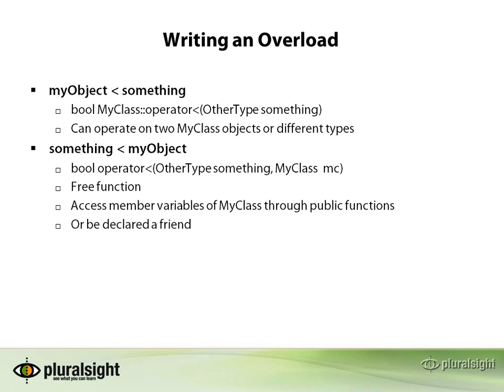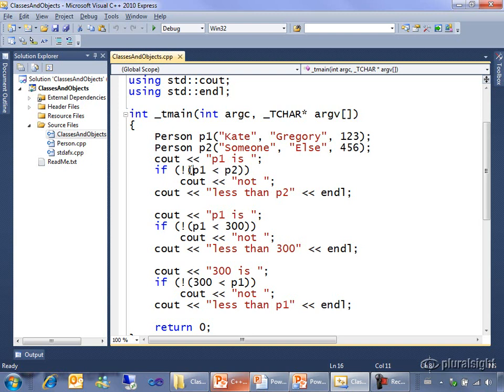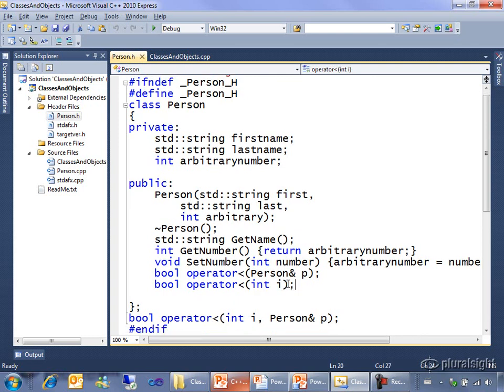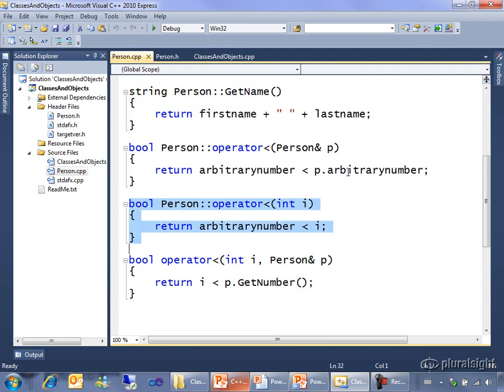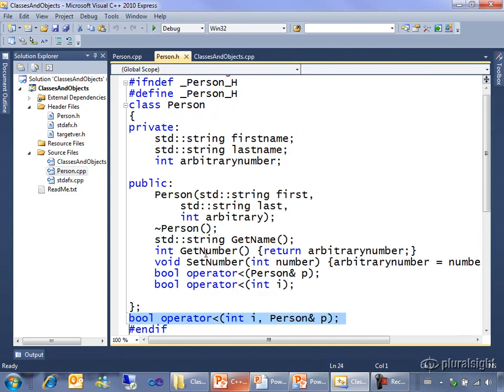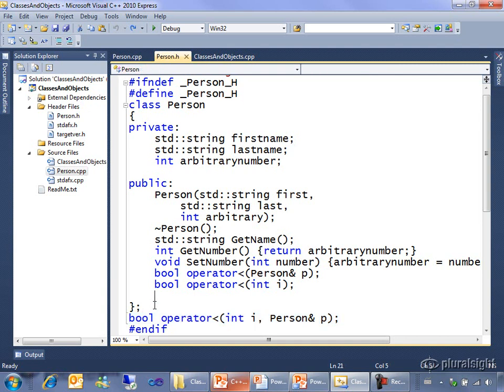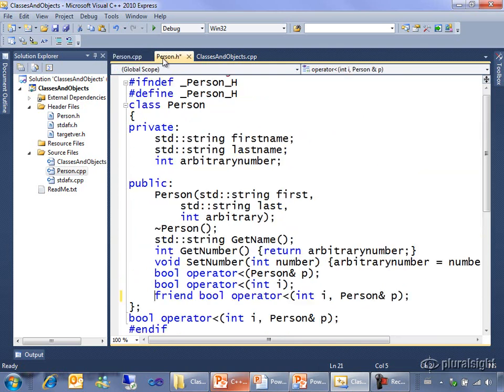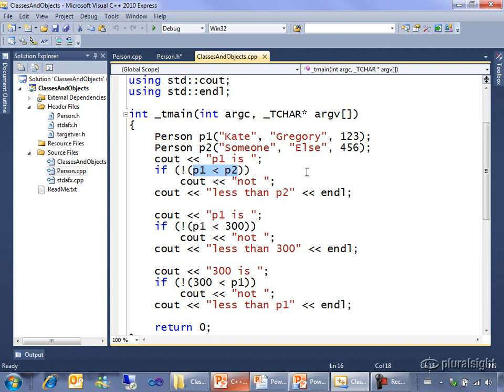0051 Demo: Writing an Overload